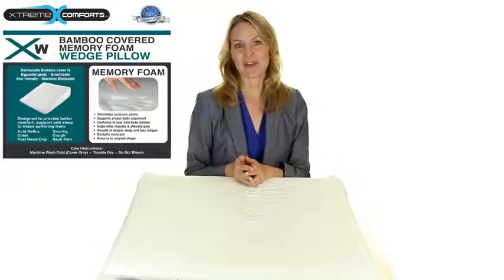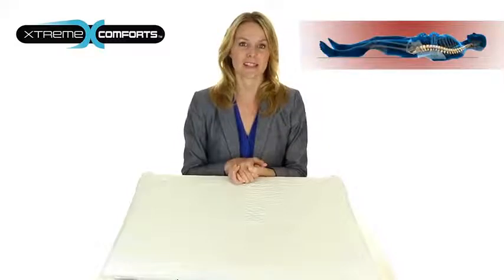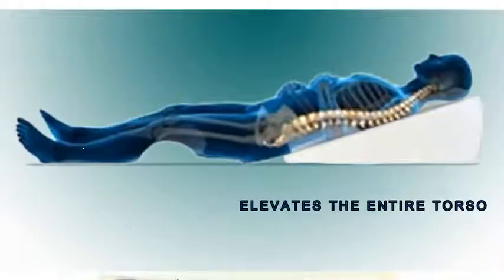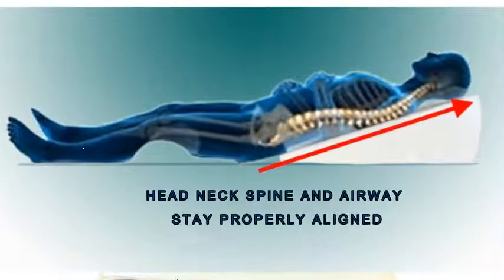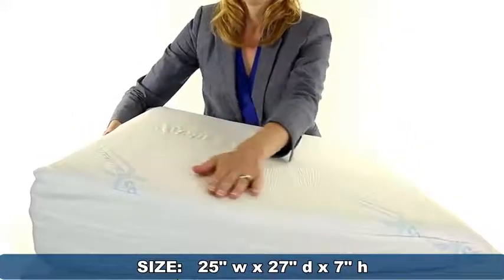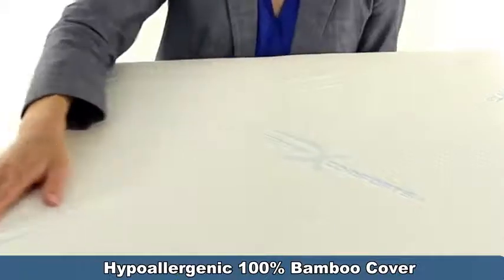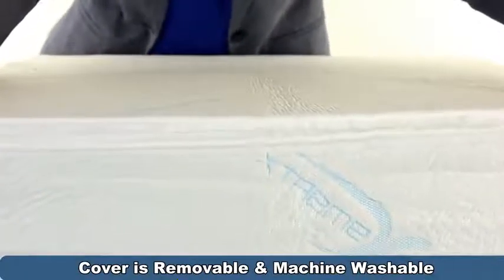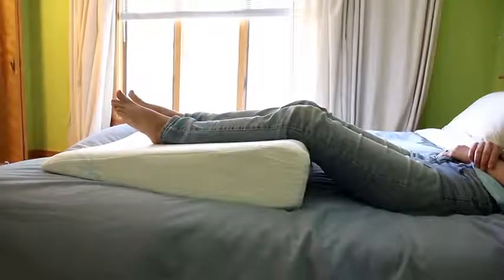Comfort Wedge Pillow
Our DR Recommended Large Full Size Premium Deluxe Body Positioner Wedge with 30 Degree Angle Incline is Perfect for Beds, Couches, Daybeds, Anywhere You Need To Get Relief and Sleep Well.